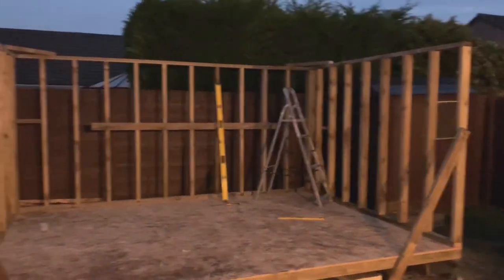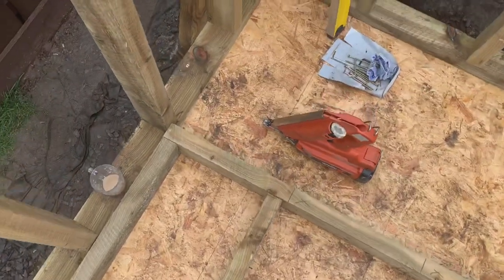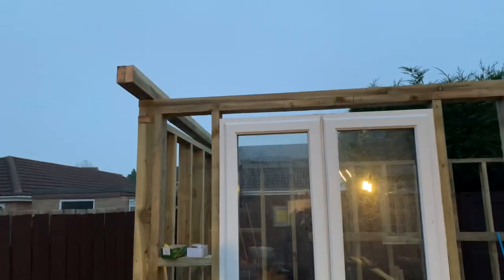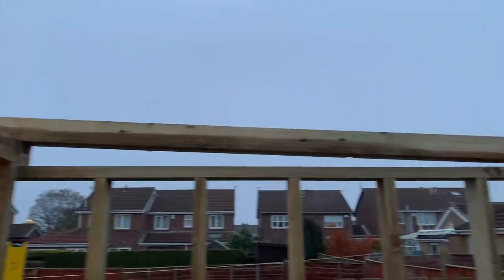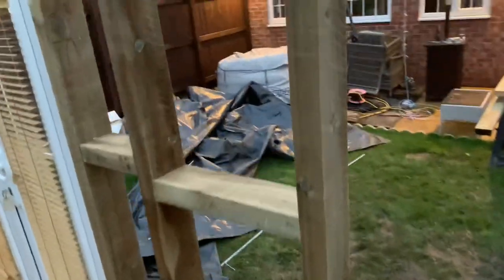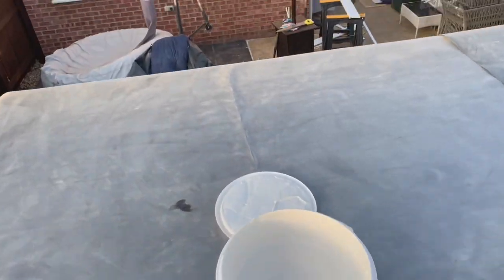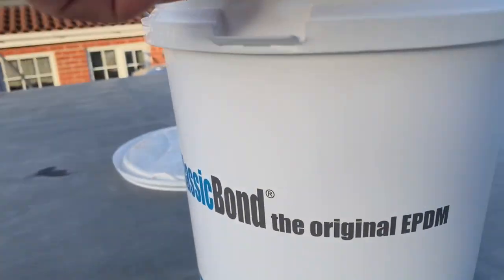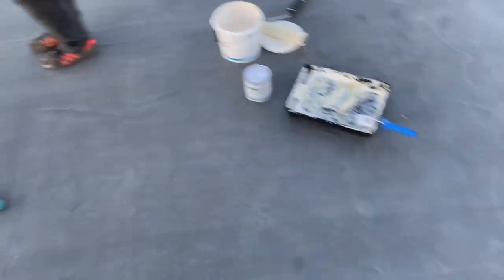Summer house/bar build. Part 2: walls/roof!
Part 2 of the summer house/bar build. In this video we go through building the walls and putting the roof on.